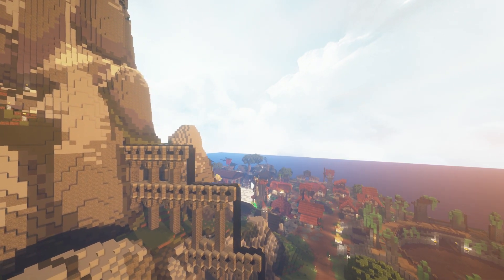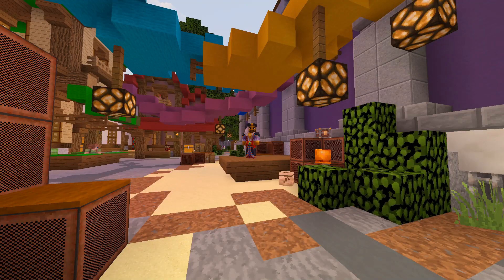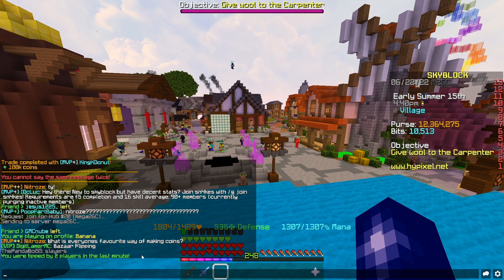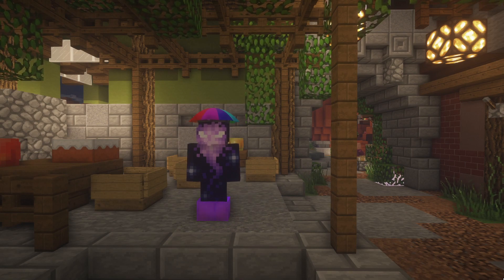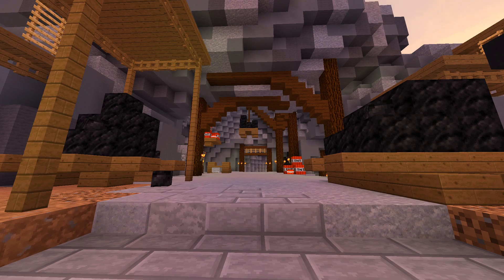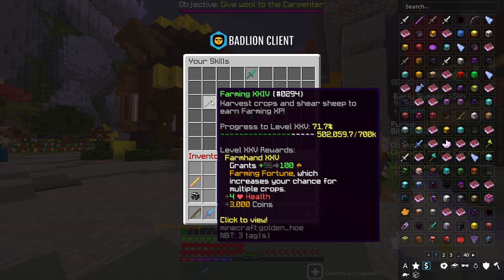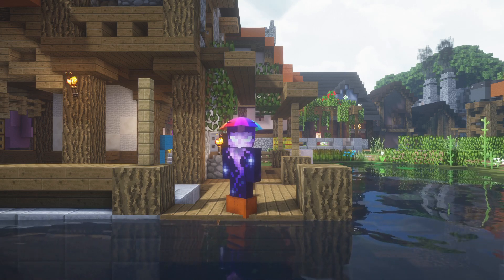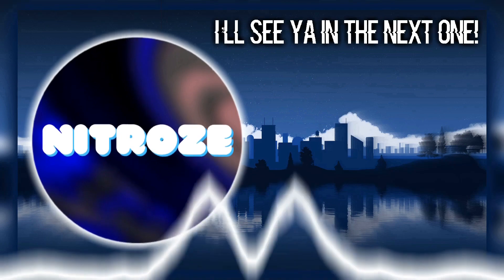How to actually become a BILLIONAIRE in Hypixel Skyblock...